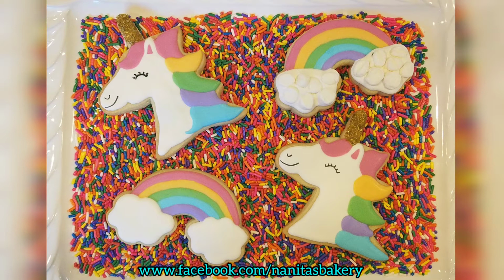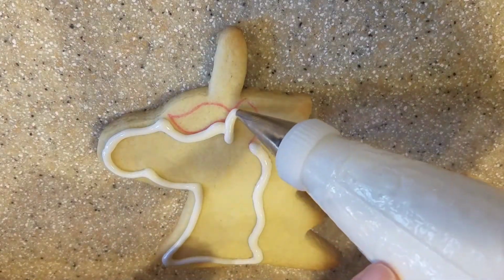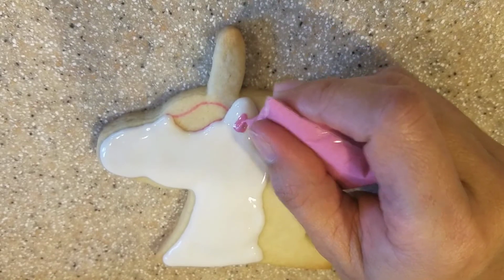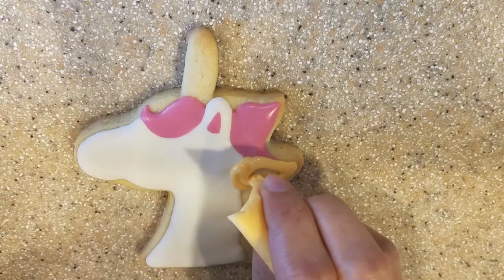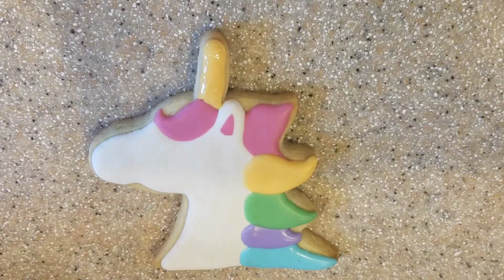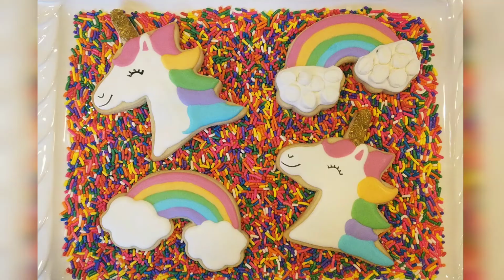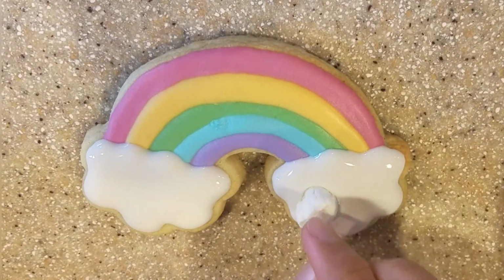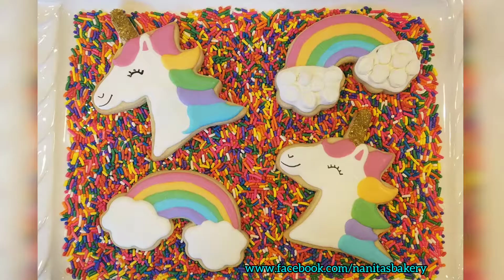🦄 Unicorns & Rainbows🌈 Cookies EASY Decorating Tutorial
Easy decorating tutorial for colorful Unicorns and Rainbows. All you need are sugar cookies, royal icing in different colors, gold sanding sugar, edible markers and mini marshmallows.

Musician: @iksonofficial

Musician: @iksonofficial

Musician: @iksonofficial